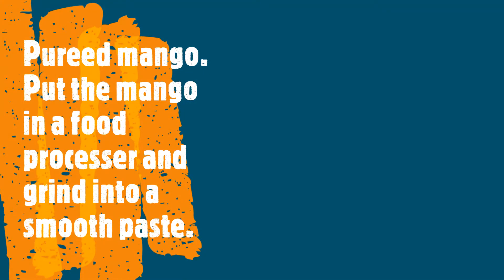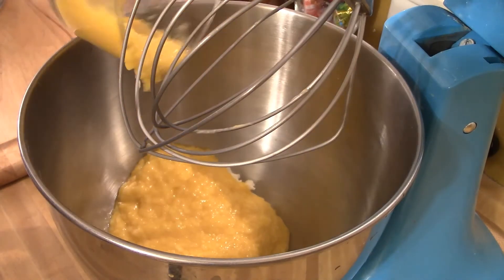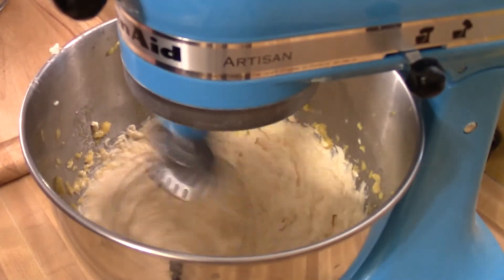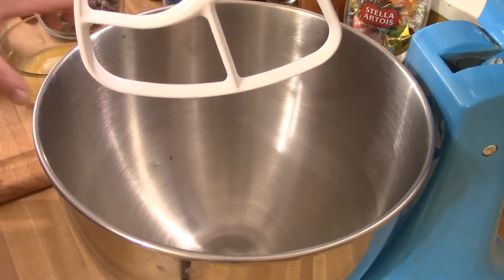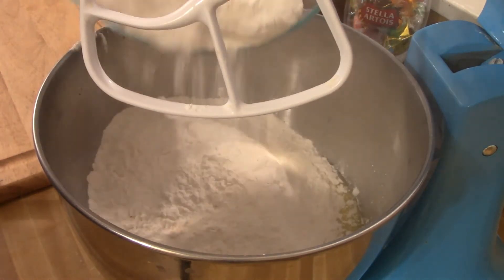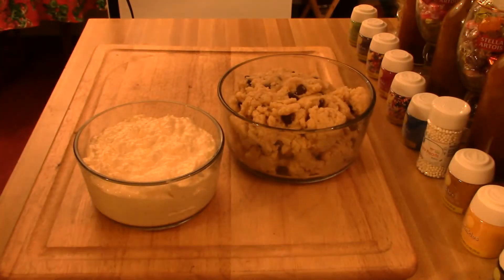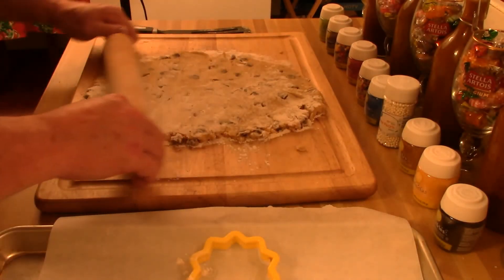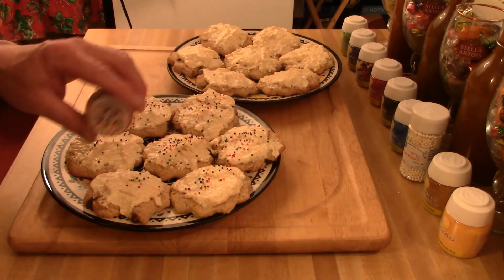Chocolate chip sugar cookies & a mango cream cheese frosting